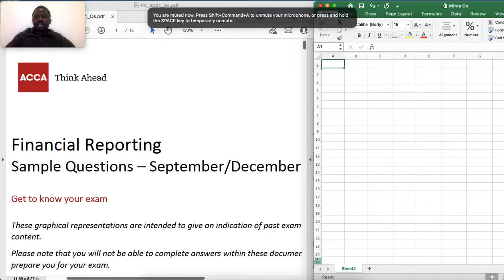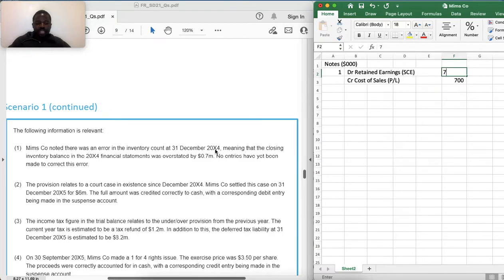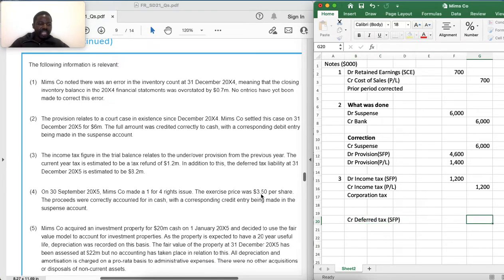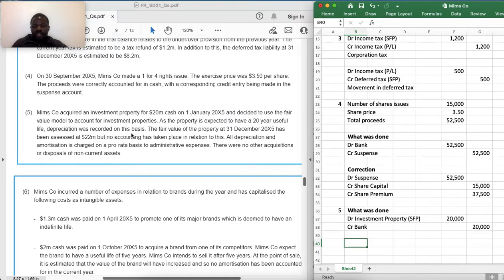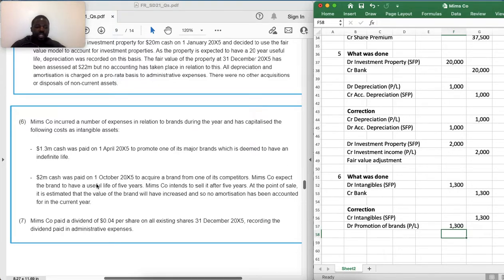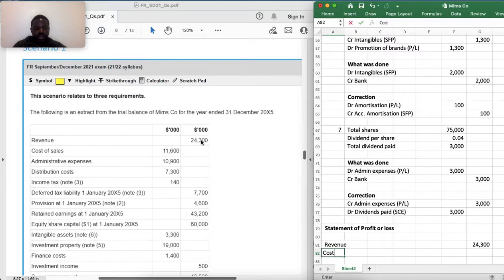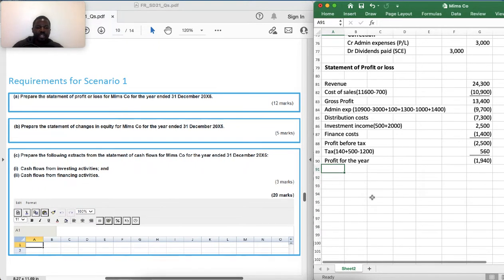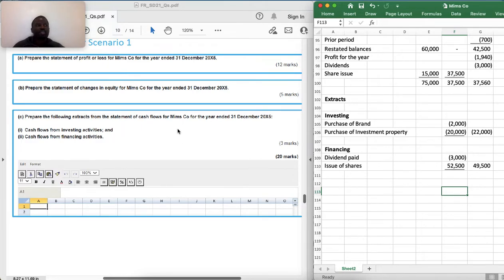Mims Co - FR/F7 - Financial Reporting - Dec 2021 - ACCA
- Statement of Cashflows extracts
 - Extensive use of journal entries to prepare the above statements